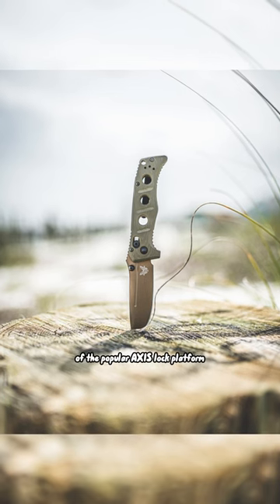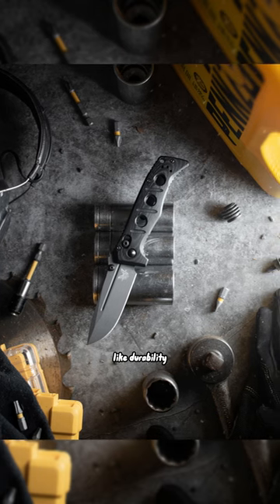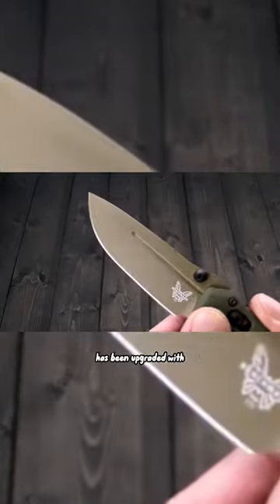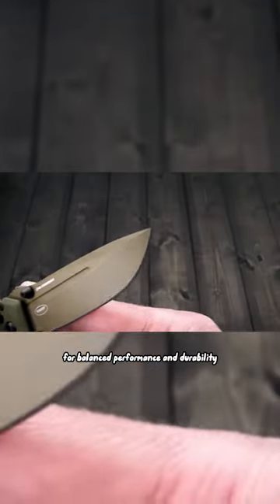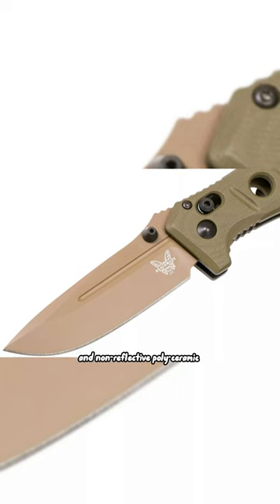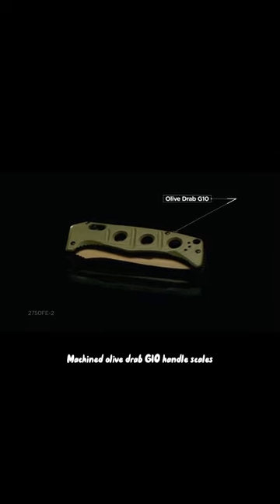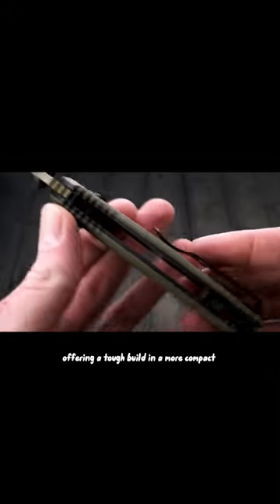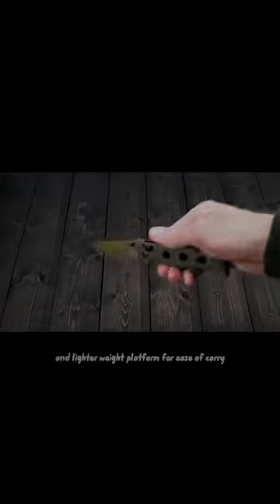Is this the BEST mini from Benchmark?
Benchmade Mini Adamas

The use and ownership of knives, including EDC knives, may be subject to local, state, and federal laws. Always be aware of and abide by the laws in your area regarding knives. Improper use of knives, including EDC knives, can be dangerous and result in injury. The views and opinions expressed in this video are solely those of the creator and do not necessarily reflect the views of any knife manufacturer or seller